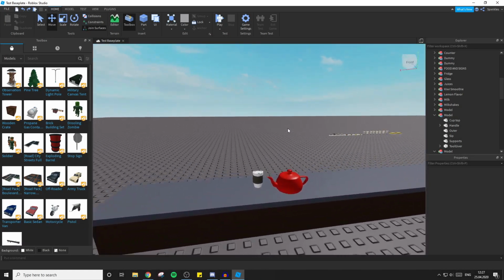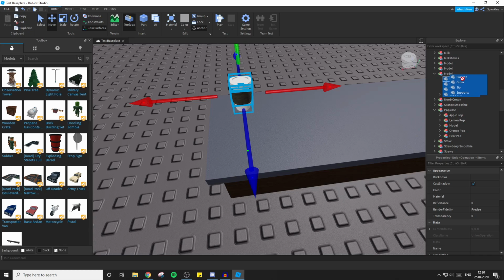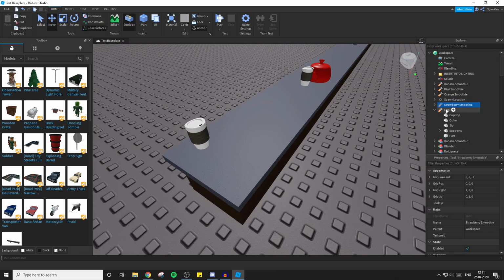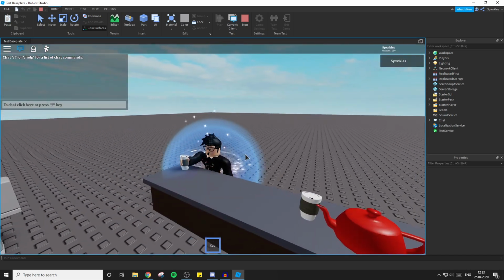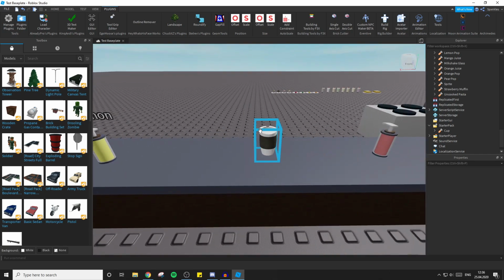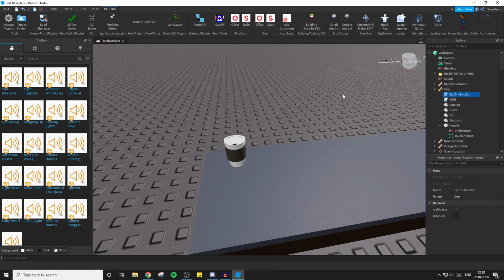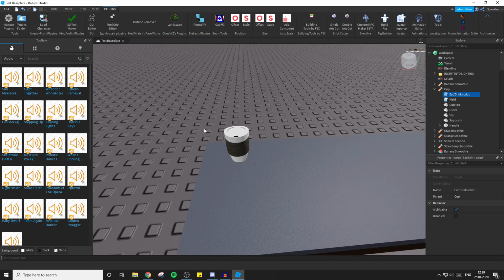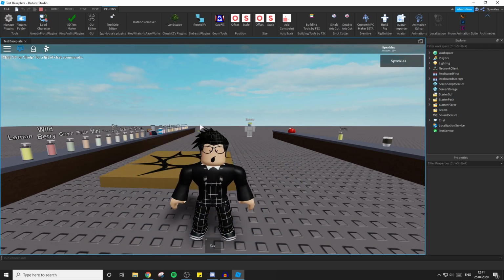How to make a Tool! (Drinkable) | Roblox Studio (Cafe Basics Ep 2)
➤ On the previous episode I showed you how to make a tool giver, but a lot of you didn't know how to make one, so here is a tutorial on how to make one! More coming soon! :D
The tool grip editor now costs 75 robux, but I think it's worth it. I am sorry that it costs 75 robux, but when I got it it was free, I think it's a great plugin and paying 75 robux is worth what you get. Very helpful.

➤ MY SETUP ⚙️
Microphone: Superlux E205UMKII
Keyboard: Trust GXT Light Keyboard
Mouse: C-Tech Gaming Mouse Blue Light
CPU: Intel i3-9100F
GPU: Sapphire Radeon RX 550 4GB
Ram: 8GB

➤ MUSIC USED 📢
Drift - Drift
ArthurItis - Translucent City Lights
Garret Bevins - Infinite
Living Pulse - Go Goes